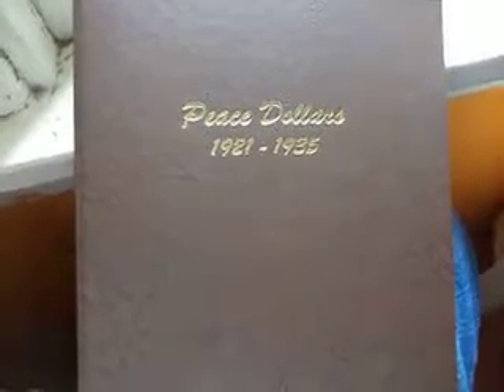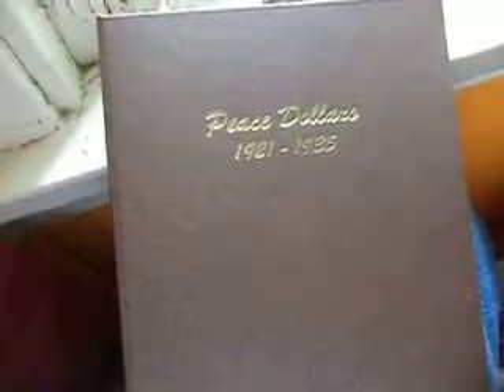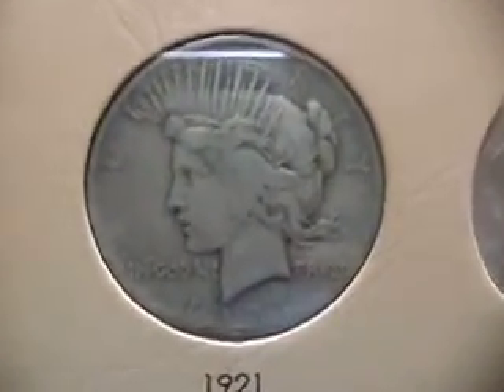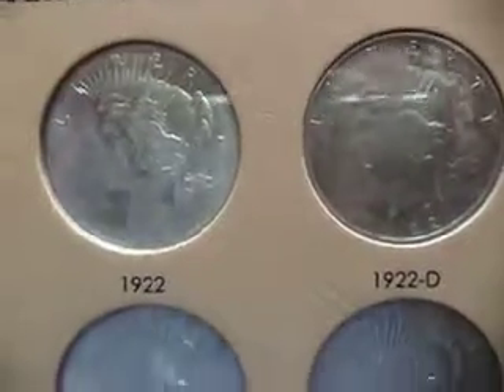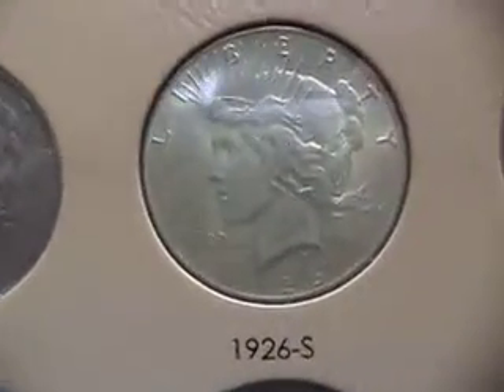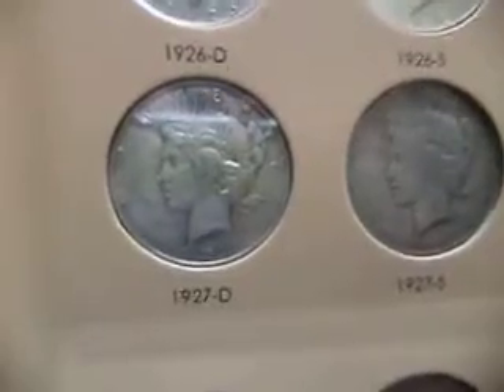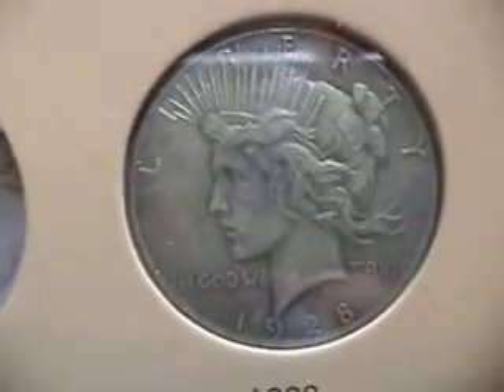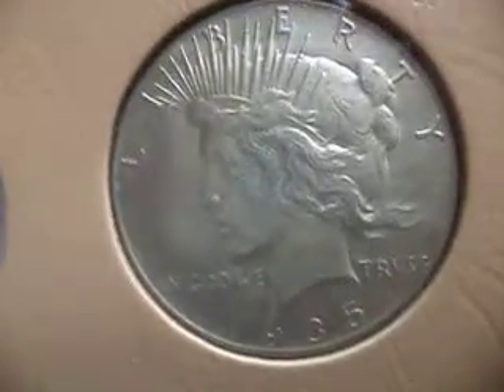PEACE DOLLAR SET 1921-1935 COMPLETE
A COMPLETE SET OF PEACE DOLLARS FROM 1921 TO 1935 IN A DANSCO ALBUM.